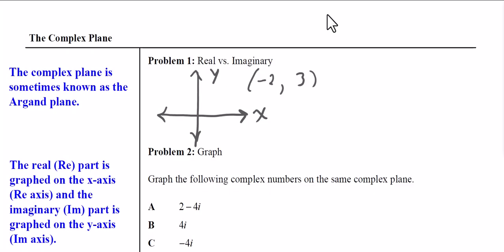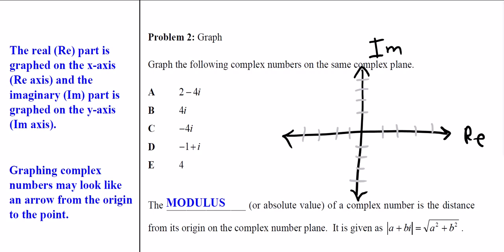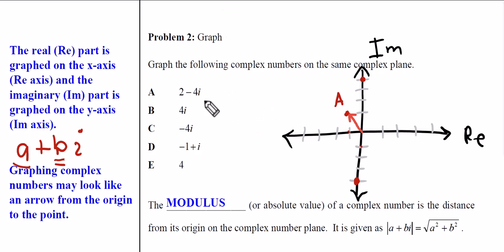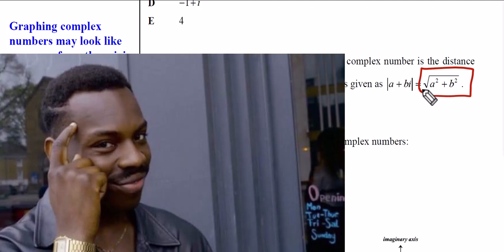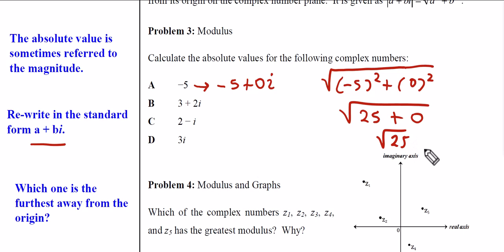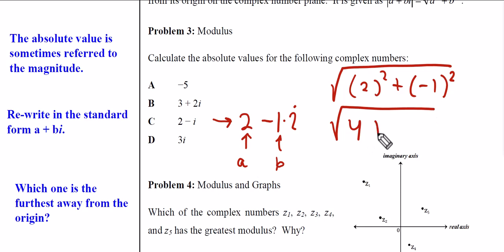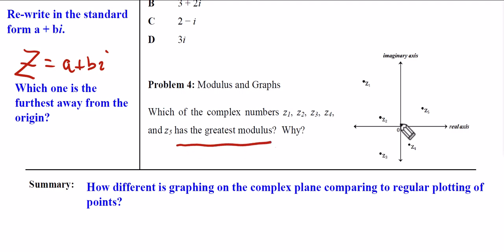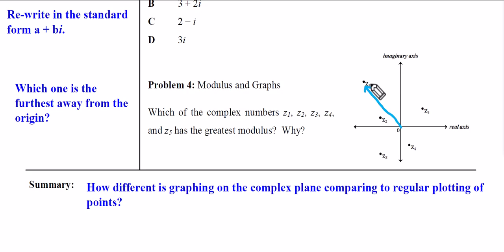The Complex Plane Video